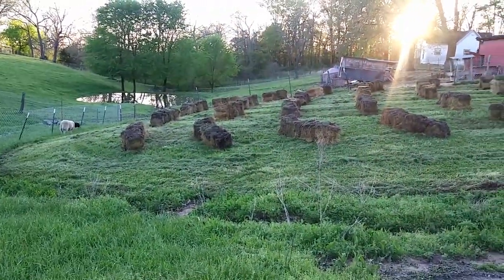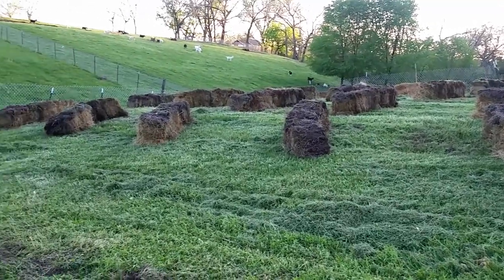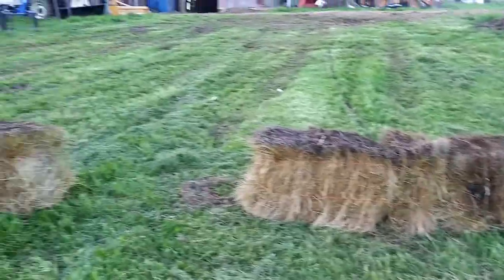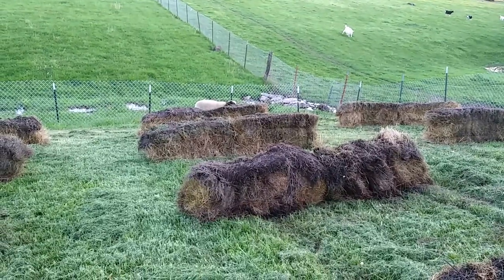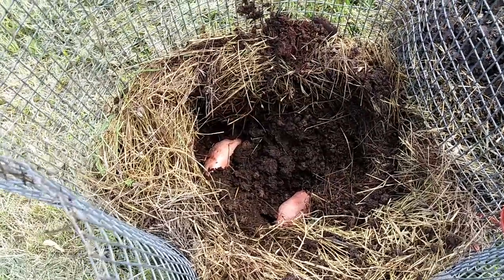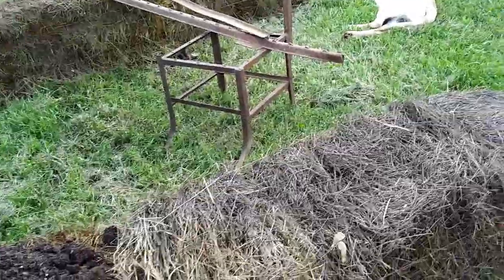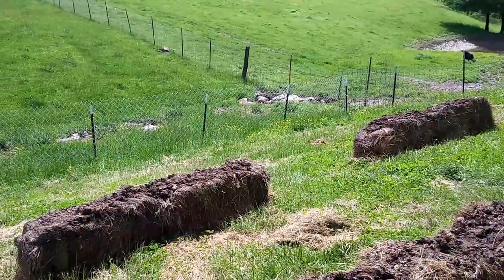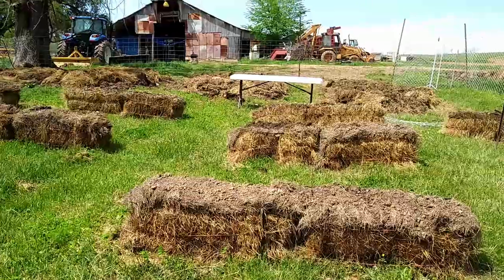Starting Our Hay Bale Garden: Set Up and Planting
Hay Now!  I took a break for a week because it was finally sunny and we wanted to get our garden started.  So in this video, you will see us starting our Hay Bale Garden.  We set up our organic hay bales, fencing for the garden, and planting seeds and starters.  We are excited to get our garden started this year!

Equipment Links*:
DJI Mavic Pro Platinum Fly More Combo Collapsible Quadcopter Drone Bundle
DJI Goggles 1080p HD Immersive FPV Drone Accessory, Support Mavic Pro, Phantom 4 Series and Inspire Series
Camera - LG Stylo 4

Editing Software: Software Davinci Resolve (Beta)

You can see more farm pictures on our instagram: @sweetwaterdiaries
Poshmark Page: @cannonbridge

This helps support our farm, blog, and YouTube channel and allows us to continue to make blog content and videos like this. Thank you for the support! Keep in mind that we link these companies and their products because of their quality and not because of the commission we receive from your purchases.